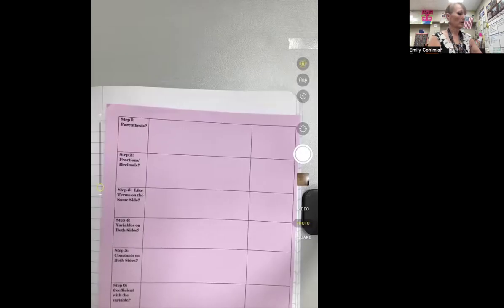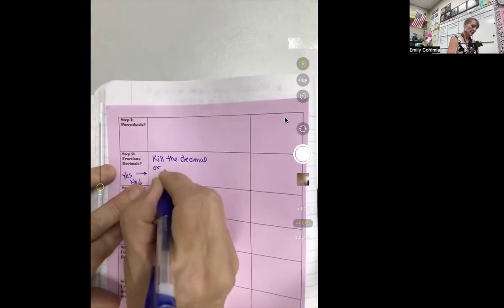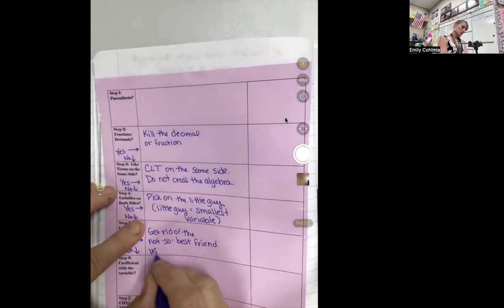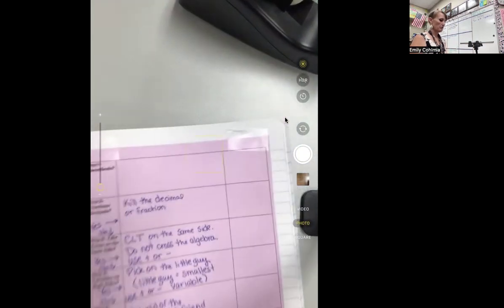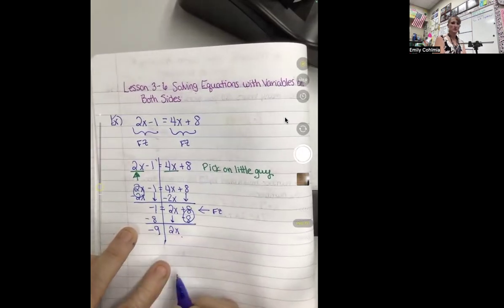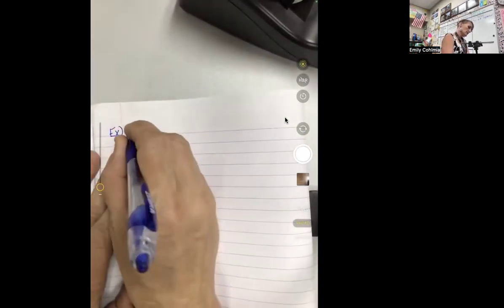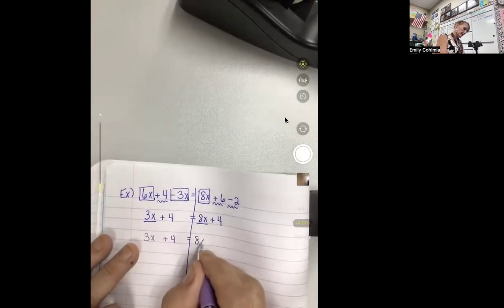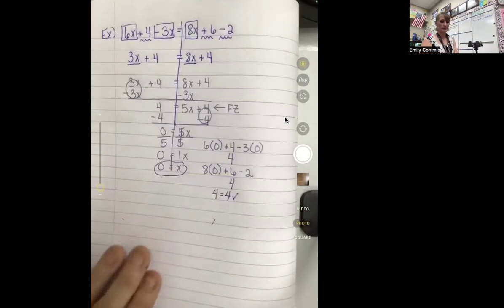PreAlg L 3-6 Variables on Both sides